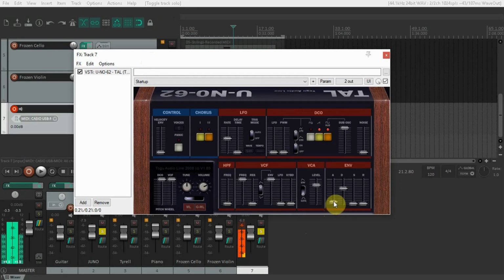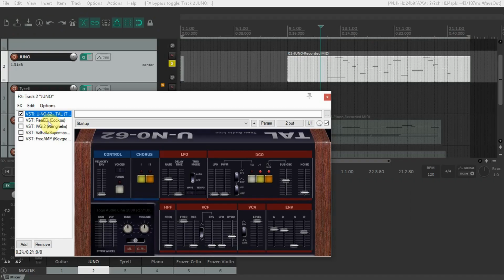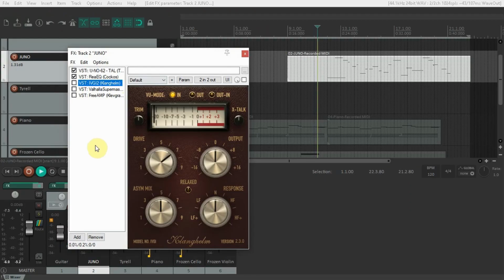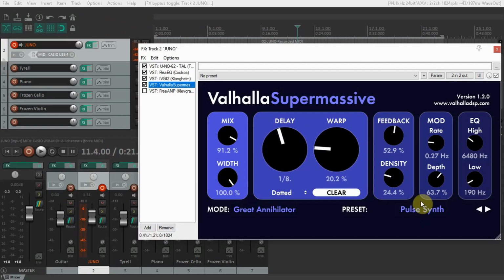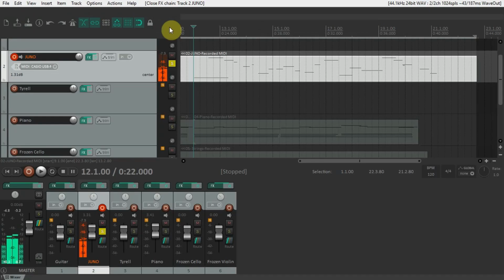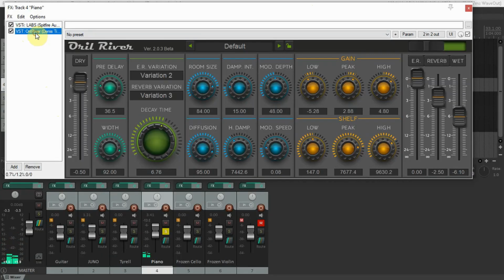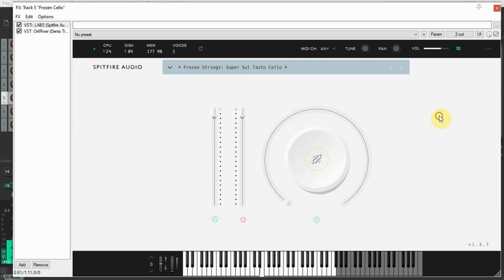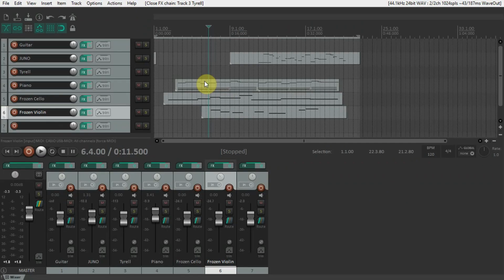How to Make a Cinematic Synth Pad (With FREE Plugins)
In this tutorial I show you how I create a cinematic Synth pad using only free plugins. All the instruments and plugins used in this demo are free, not just the synth.